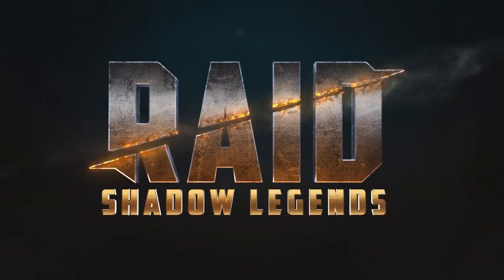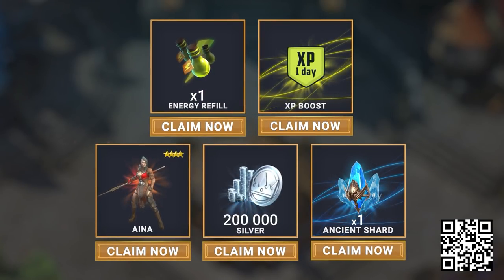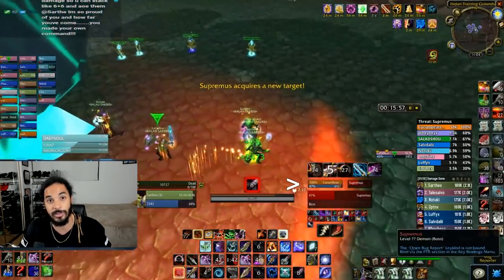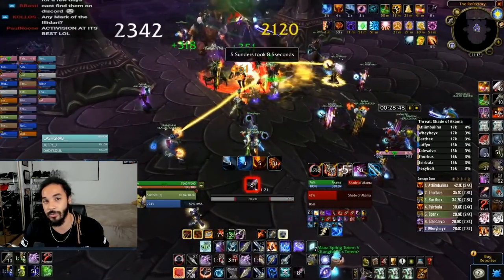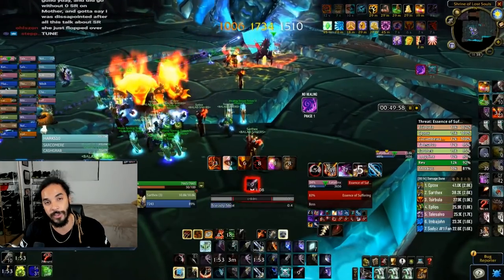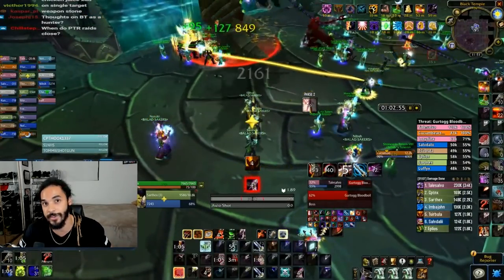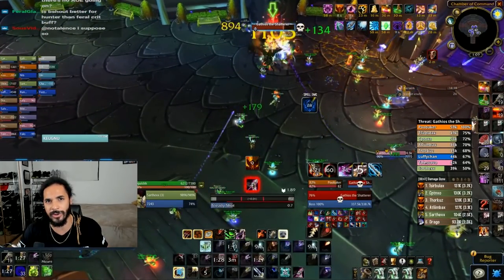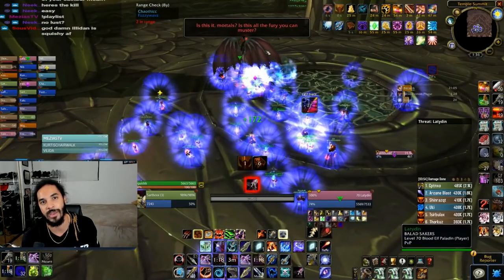How to Pump in Black Temple! Get 99s Week 1!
Install Raid for Free ✅ IOS/ANDROID/PC and get a special starter pack 💥 Available only for the next 30 days